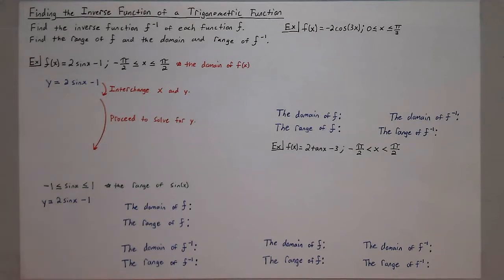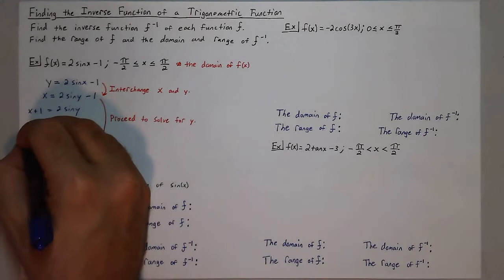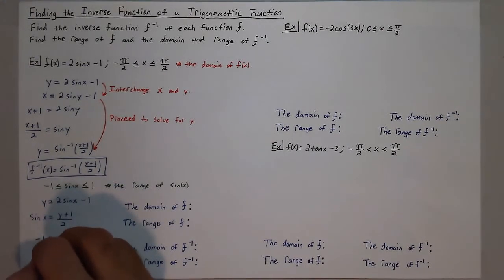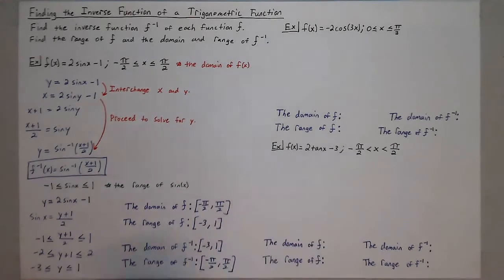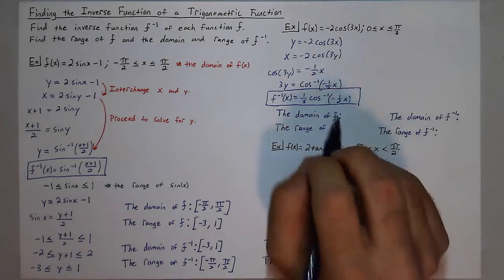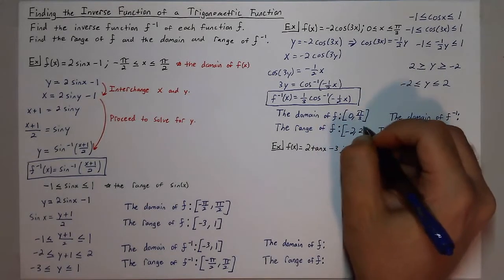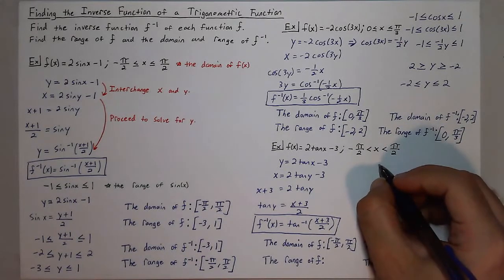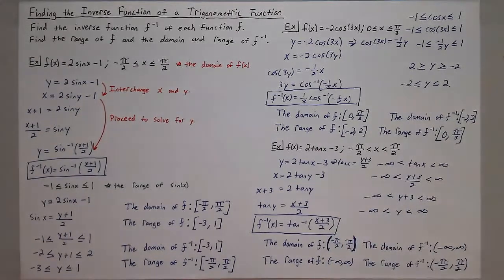Finding the Inverse Function of a Trigonometric Function [7.1-4]